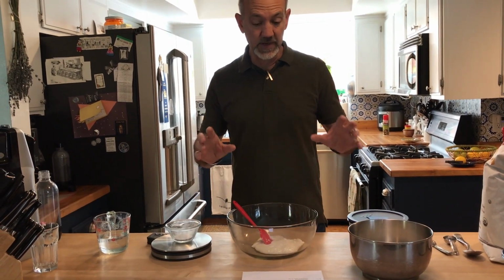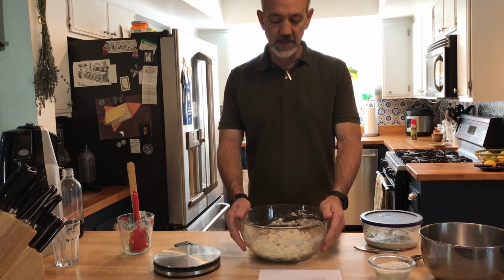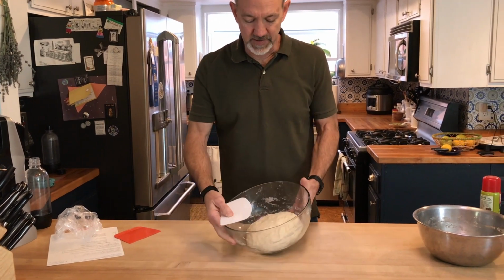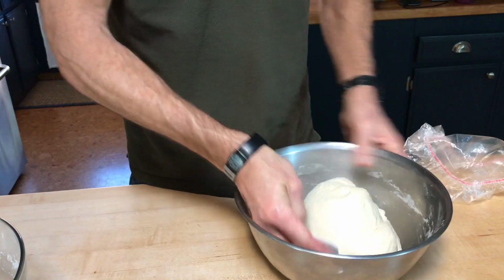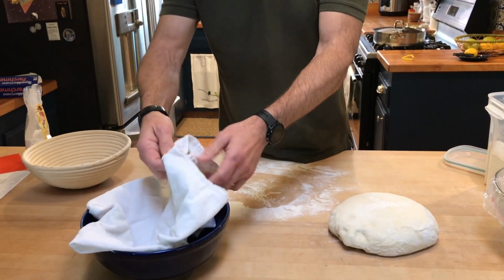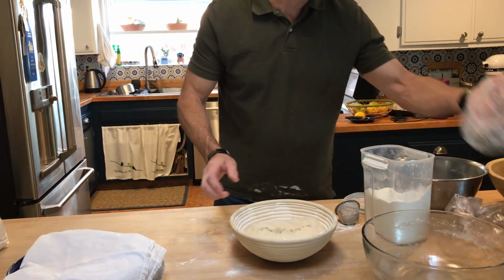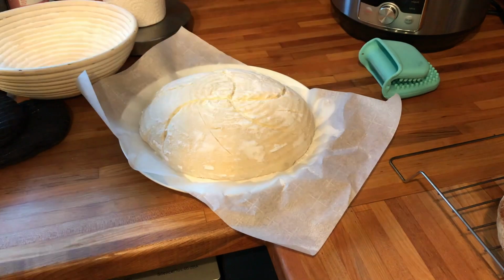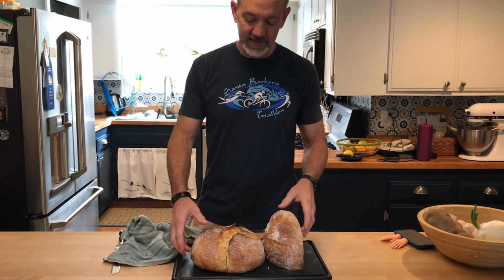Working with Sourdough - Artisan Loaf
Shortly after I started making sourdough for pizza, I came across Mark Bittman's New York Times food blog, which featured Jim Lahey's now-famous No-Knead dough recipe. I made it a few times with yeast, as he describes in the link below, but quickly realized that it also works nicely with sourdough, as have many other home bakers and professionals. This loaf is also similar to Chad Robertson's Tartine loaves, though I use a greater percentage of sourdough starter in the final dough, which produces less of a "sour" flavor (more on why in a different video).

If you don't have a dutch oven or a similar covered, oven-safe pot, please see the next video, where we bake on a stone:

Here's the recipe for the loaves made in this video, which makes one 900 gm loaf

Preferment: 243 gm sourdough starter, recently refreshed, 1:1 flour to water ratio
Flour: 402 gm
Water: 245 gm
Salt: 10.5 gm (about 1 Tablespoon Diamond Crystal Kosher Salt; OR a little over 2 teaspoons Morton’s Kosher Salt; OR a little less than 2 teaspoons regular fine table salt)

Mix all of the starter and all of the water until it is mostly dissolved
Mix a cup or so of the flour with all of the salt and set aside
Mix the remaining flour into the starter/water until all of the flour is moistened
Cover and let sit between a half hour and an hour

Mix in the remaining flour and salt
Cover and let sit for a half hour or so

Stretch and fold the dough as seen in the video and let rest for an hour or so
Repeat this process two more times, for a total of three stretch-and-folds

Shape the dough into boules (balls) and place in a floured towel inside a large bowl or banneton.
Let rise for two to three hours

Preheat oven to 500 degrees with a cast iron or ceramic pot inside (don’t forget to also heat the lid) for the last hour of rising time.

Carefully place the dough in the pot, cover, lower the temperature of the oven to 425
Remove the lid and bake for another 15-20 minutes or until desired doneness and instant thermometer inserted near the center of the loaf reads 205-210 degrees. Don’t be afraid to let the loaf get nice and dark.

Remove from pot and let cool for at least a half hour before eating (completely cooled is best and will probably take longer than a half hour)